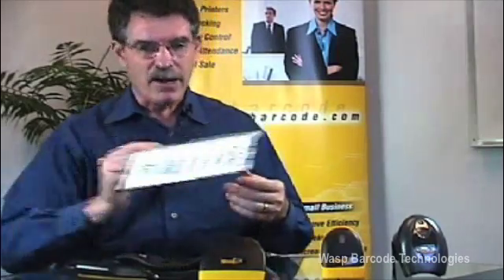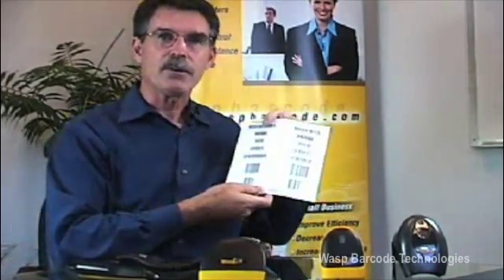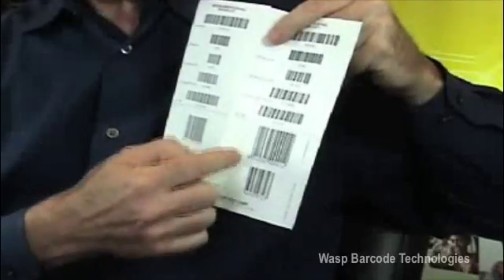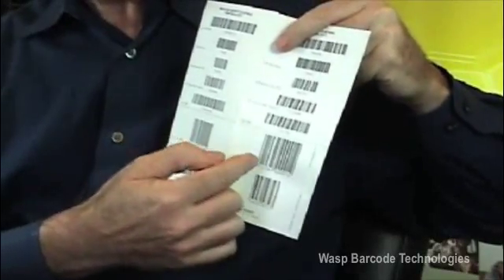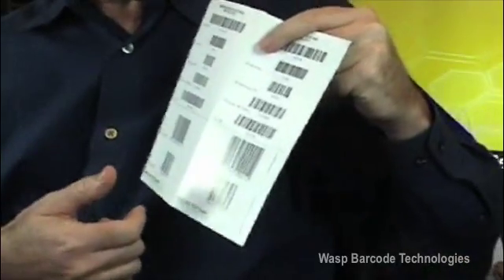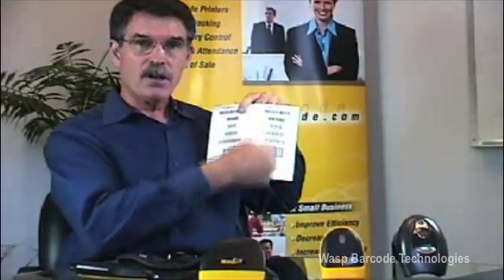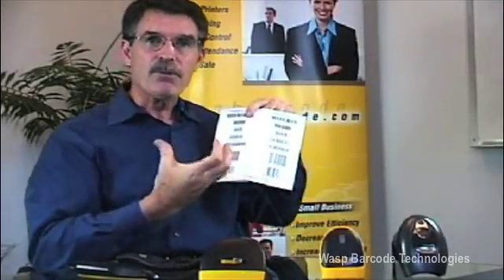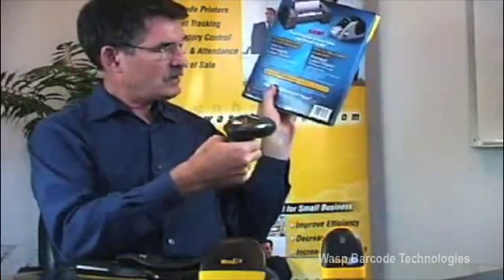Barcode, Bar Codes, Barcoding -- What's it all about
- Barcoding is the most common ID technology providing timely, error-free information that can be used to accurately verify routine business transactions and increase productivity. In fact, barcodes are very much like Morse Code. Rather than using a series of dots and dashes, the barcode analogously uses wide and narrow bars and spaces to encode information.

Get an overview on the basics of a barcode, barcoding and barcode scanners... ideal if you're just trying to learn and understand barcodes or about a barcode scanner.

About Wasp Barcode Technologies:
We manufacture barcode technology software and solutions. Solutions include barcode scanners, barcode printers, inventory control software, asset tracking, time & attendance systems, Point of Sale (POS) Systems and a range of barcode labels and barcode accessories.